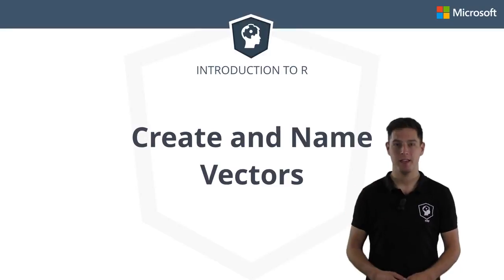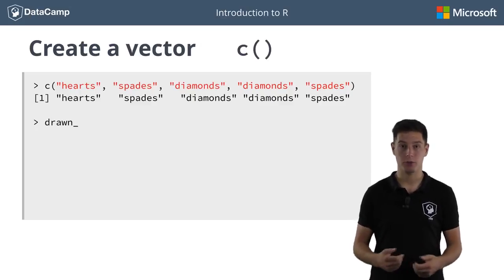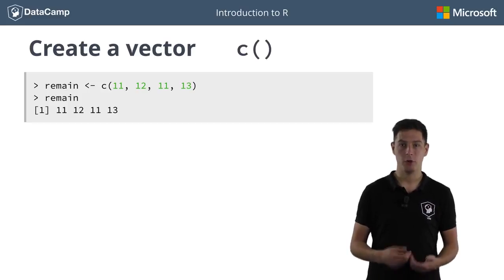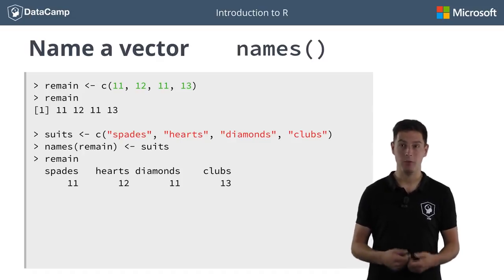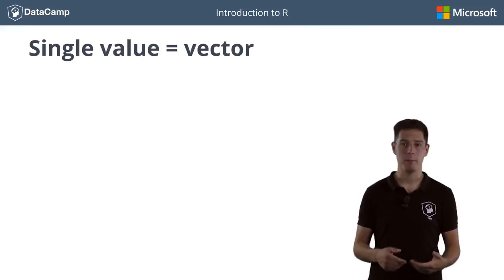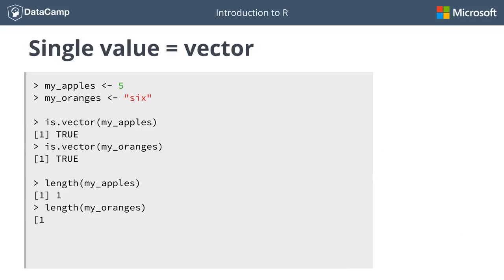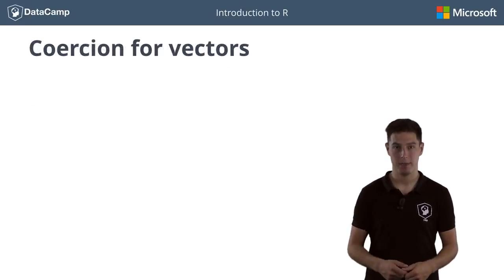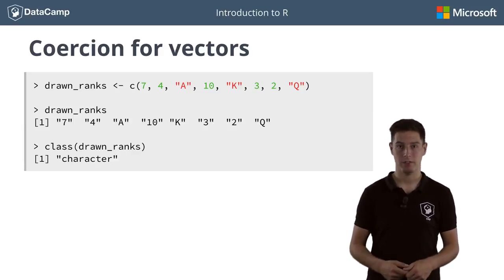03 Create and name vectors